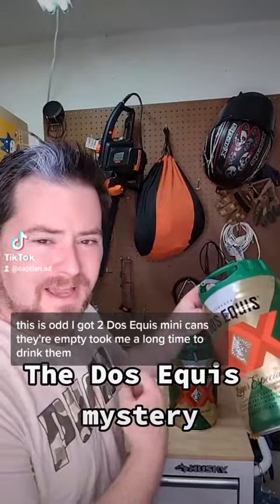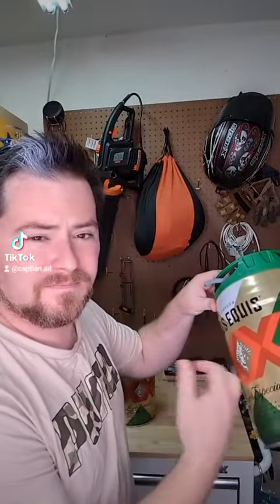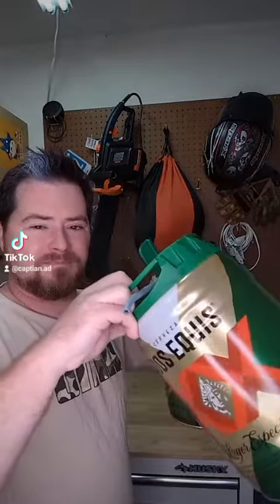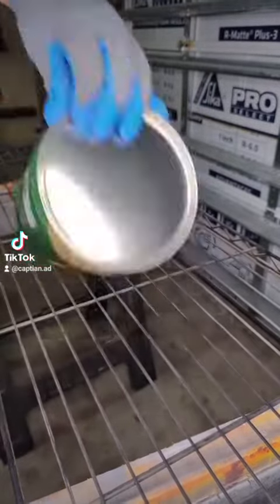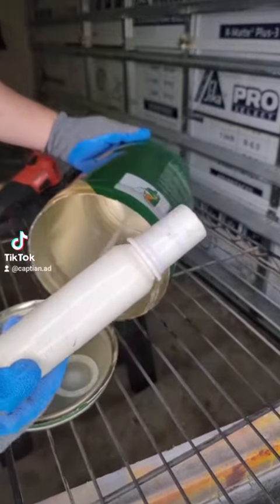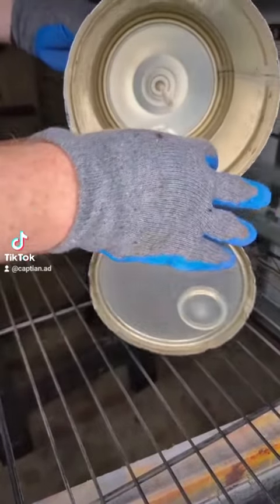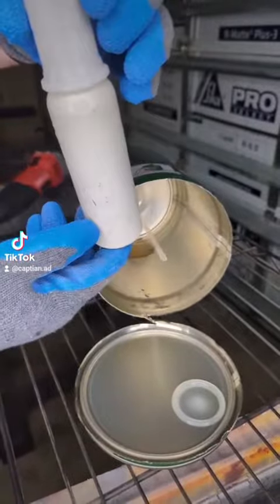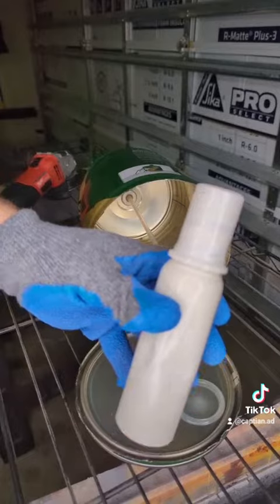Dos Equis mystery